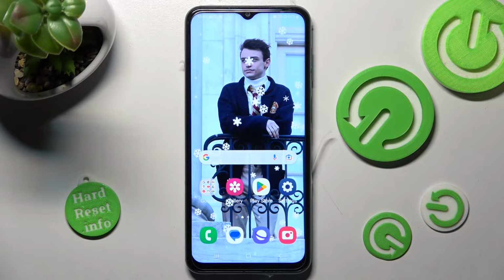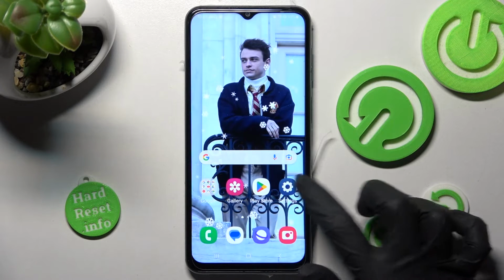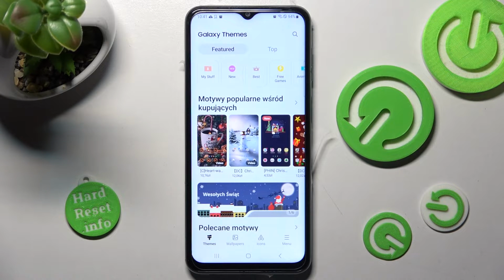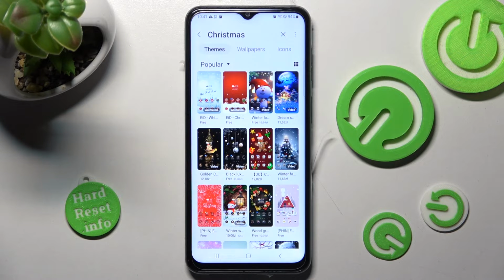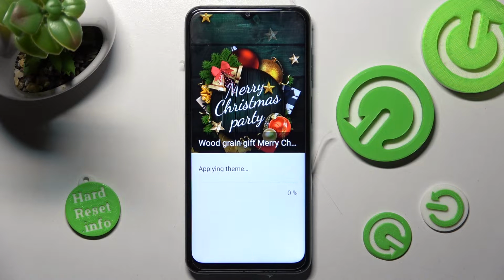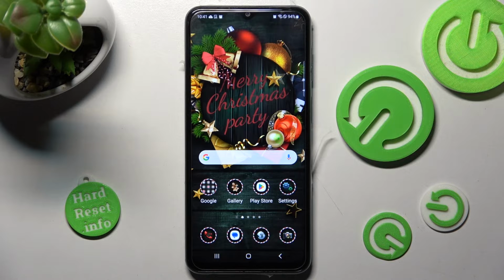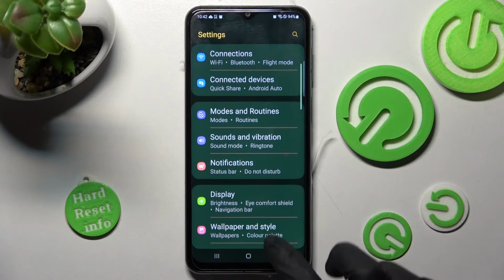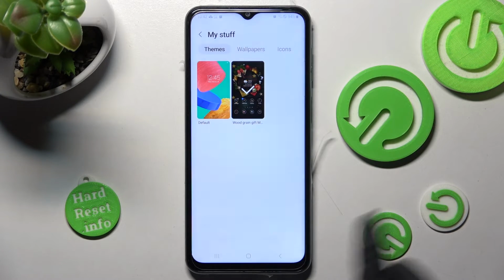How to Change Device Theme on Samsung Galaxy M33?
Would you like to personalize Samsung Galaxy M33 a bit? Press play to learn how to change the device theme on your phone. It's an easy operation, which makes a huge difference. Watch and set up a brand new theme on Samsung Galaxy M33.

How to Set Up Device Theme on Samsung Galaxy M33?
How to Switch Device Theme on Samsung Galaxy M33?